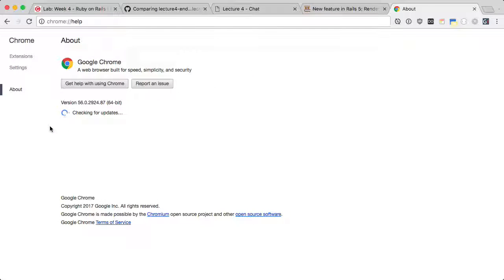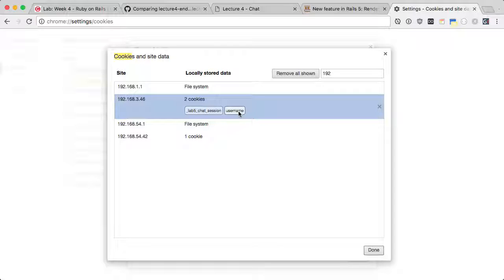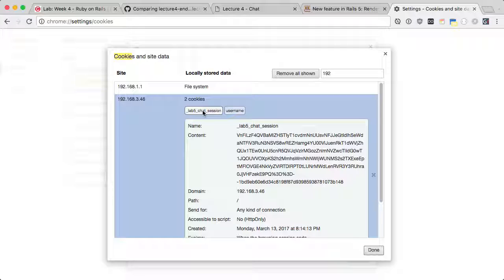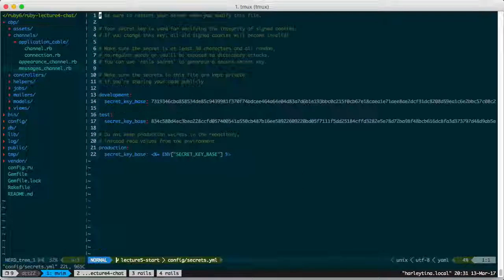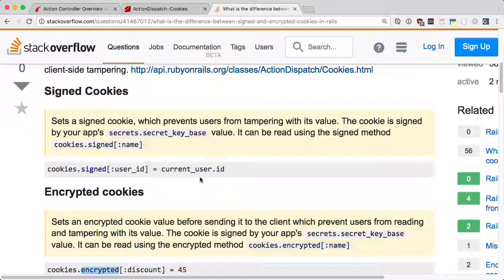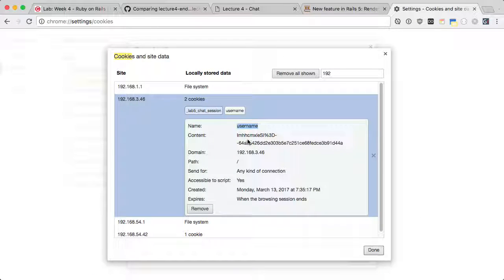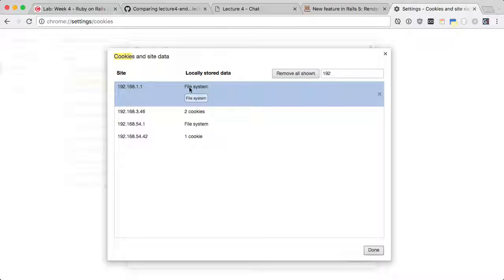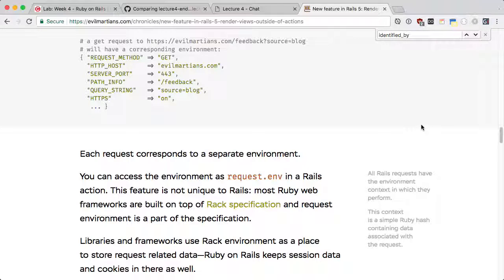CS-R6 - Week 5 Lecture - Chat App with WebSocket Part 2